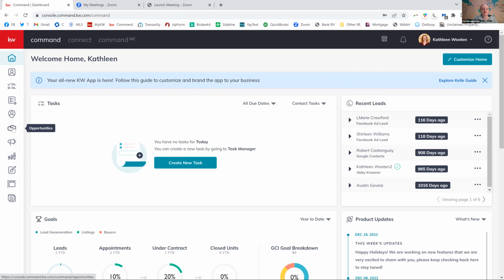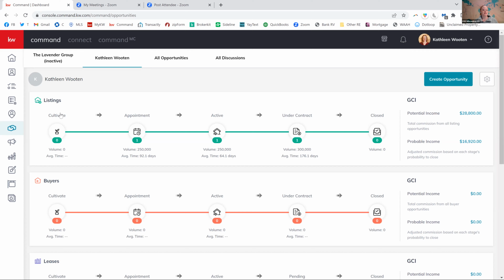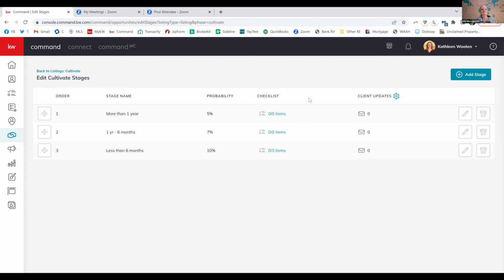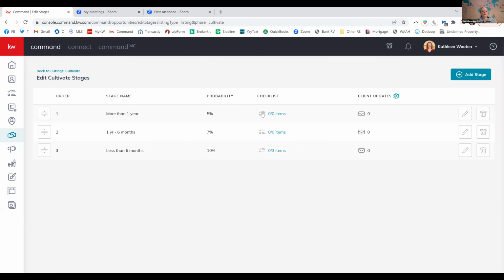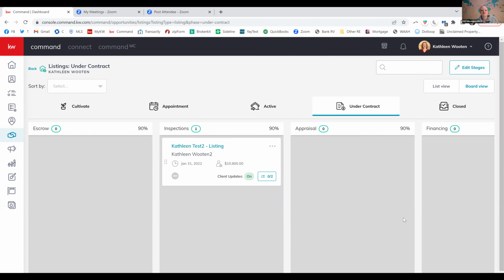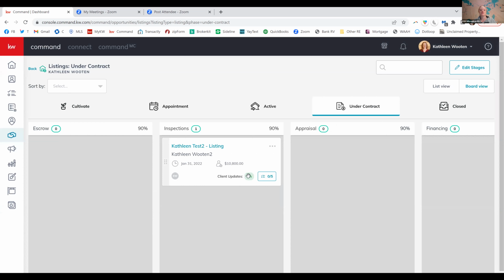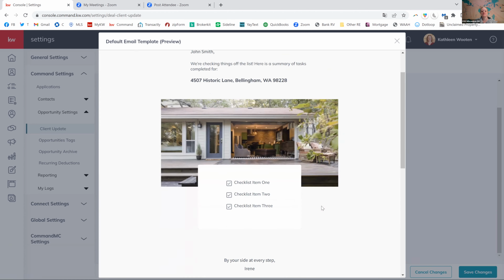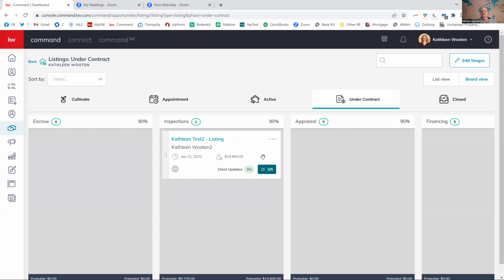Marketing Mastermind: Customize Your Sales Pipeline in Command | 12/22/2022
Marketing Mastermind on customizing your Sales Pipeline in Command with Kathleen Wooten.